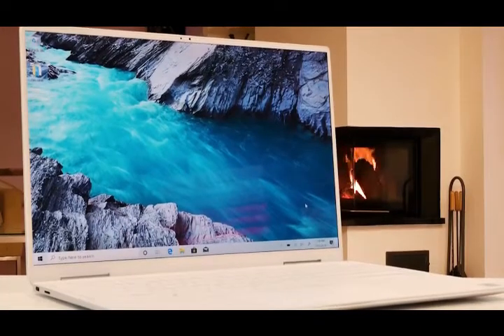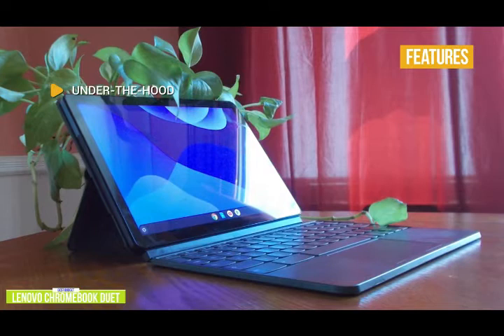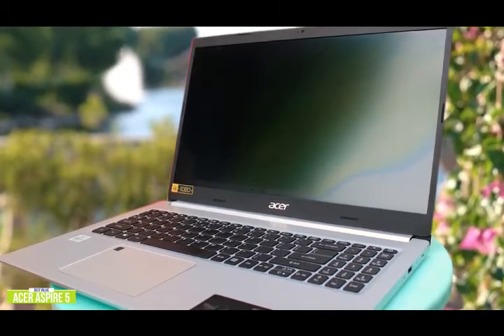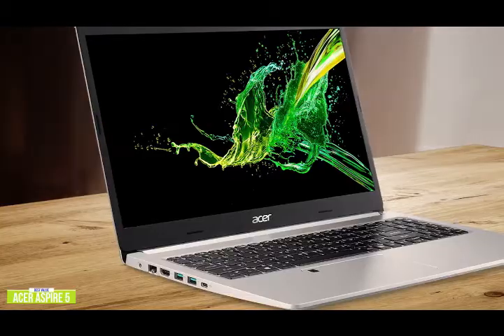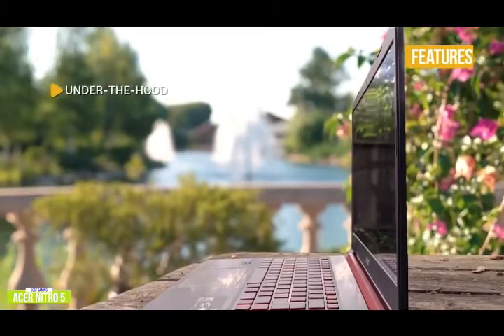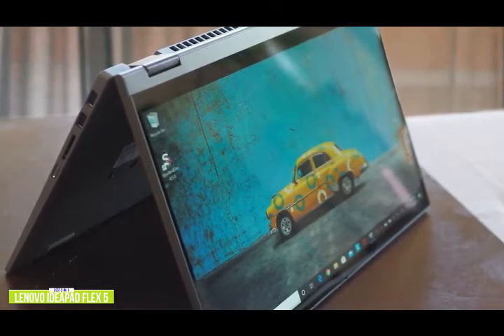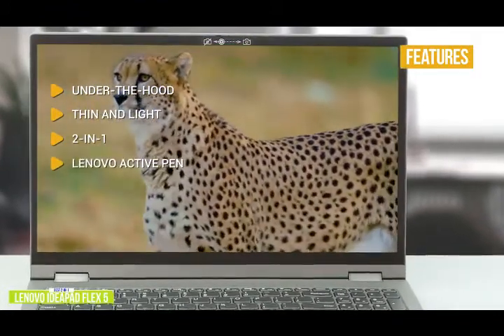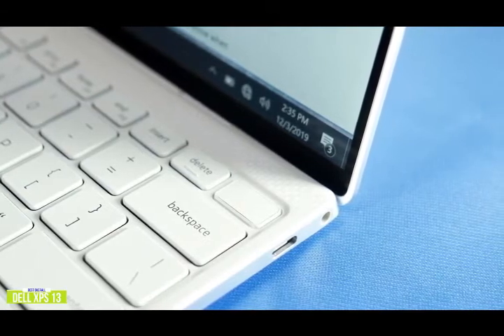Laptops for College in 2021 - Best Laptops - Gadgets Reviewer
👉5 - Lenovo Chromebook Duet
👉2 - Lenovo IdeaPad Flex 5 -

With so many laptops that are available, finding the right one for college can be even more challenging these days. It’s not just about being portable anymore to take from class to class, but you want a laptop that’s going to be good for online classes as well.

In this video, we’ll be comparing the Gadgets Reviewer for College that are designed for different kinds of users. We will take into account performance, features, and price; so you can decide which is best for you.  All the products on our list were selected based on their own inherent strengths and features.

We’ll be comparing the Lenovo Chromebook Duet, Acer Aspire 5, Acer Nitro 5, Lenovo IdeaPad Flex 5, and the Dell XPS 13; which are all great options if you’re in the market for a Laptop for College.

We’ll break down which Laptop for College is best for you, and what you can expect to get in return for your money.  We’ll help you decide if one of the models on our list seems like a great purchase.